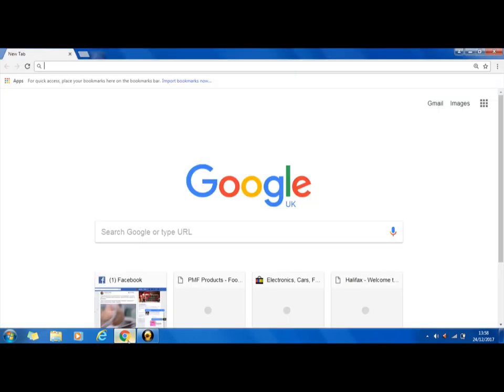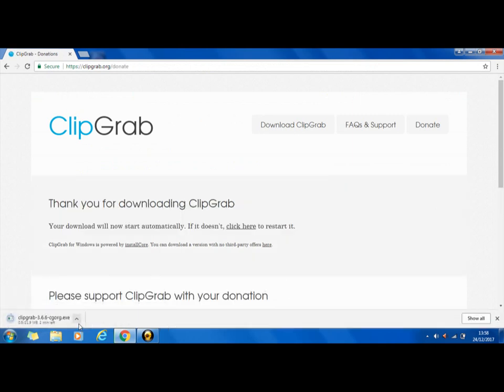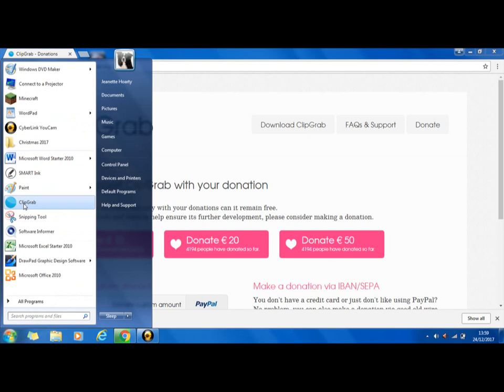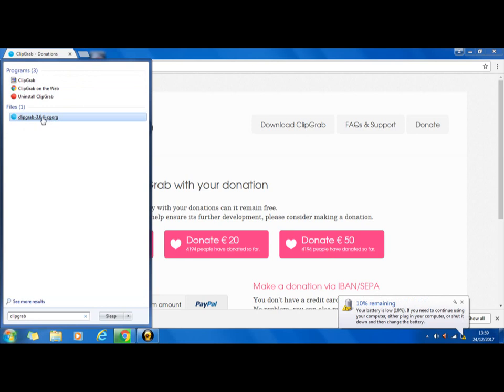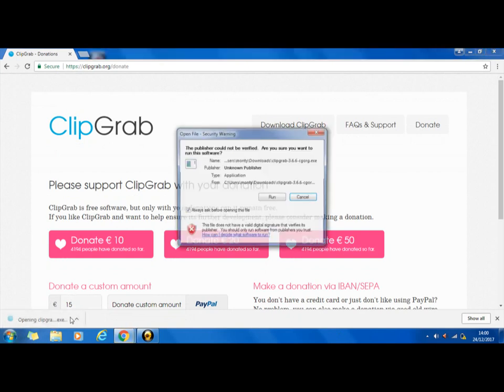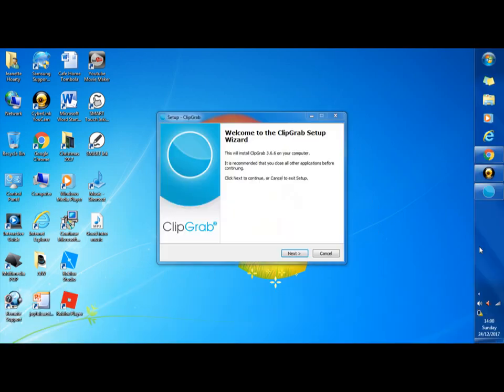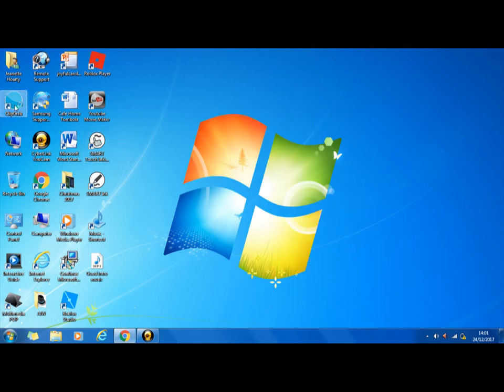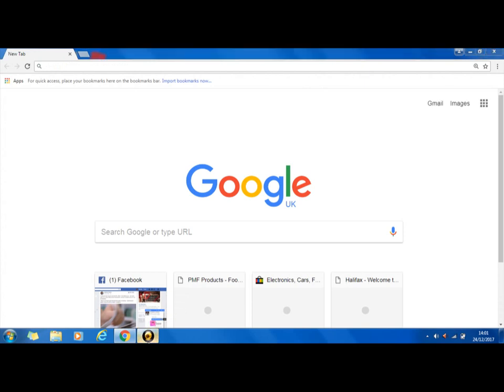How to download videos on youtube to your laptop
Type in clipgrab download and click the top suggestion and it will say download clipgrab you dont have to donate money